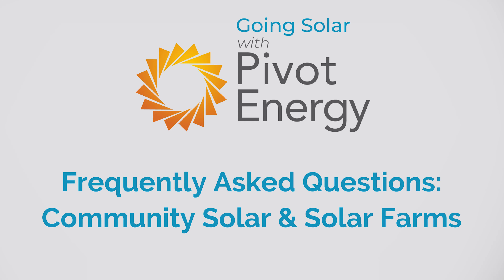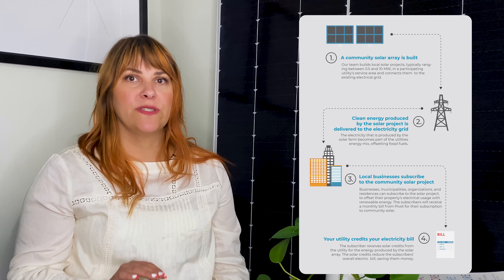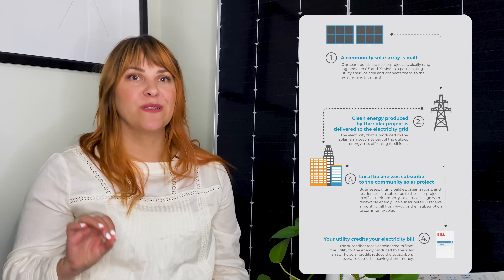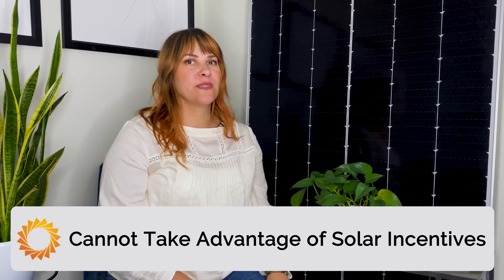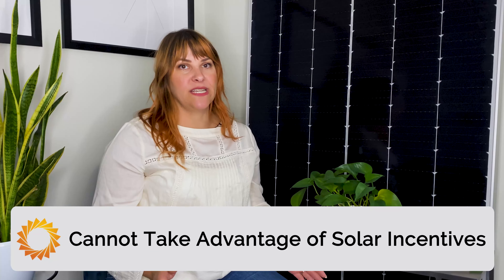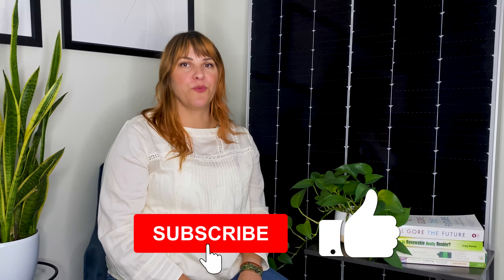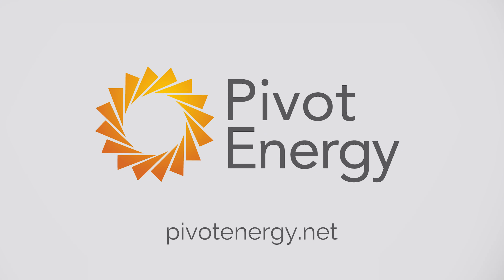Community Solar & Solar Farms | Frequently Asked Questions (FAQs)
Answering frequently asked questions about community solar and solar farms.

Community solar and solar farms are relatively new, so it’s natural to have questions and concerns. In this video, Kelly discusses the most frequently asked questions and concerns about Community Solar and Solar Farms.

Colorado Residents in Xcel Energy territory can sign up for Pivot Energy Community Solar

Timestamps to follow along:
00:00 Intro
00:43 How Community Solar Works
01:30 Do Solar Farms take up a lot of space?
02:06 Do Solar Farms take away land from farms?
02:40 Do Solar Farms lead to property value decreases or environmental degradation?
03:53 Do Solar Farms take away local jobs and negatively impact the economy?
04:39 Is community solar available nationwide?
05:48 Is community solar eligible for the Solar Investment Tax Credit (ITC)?